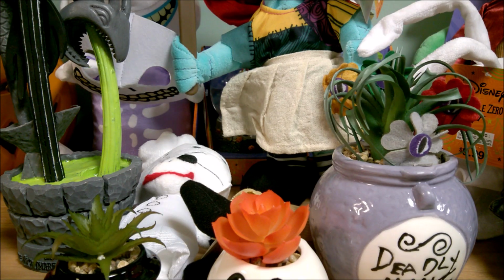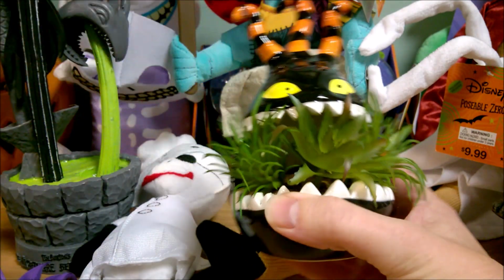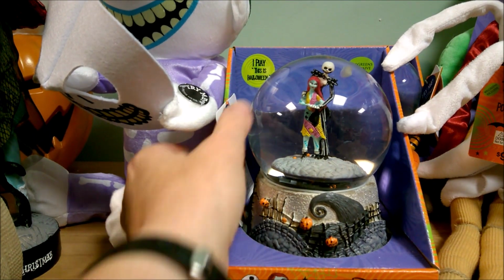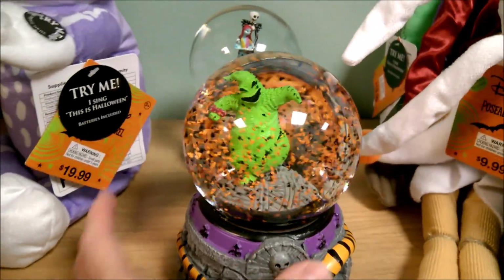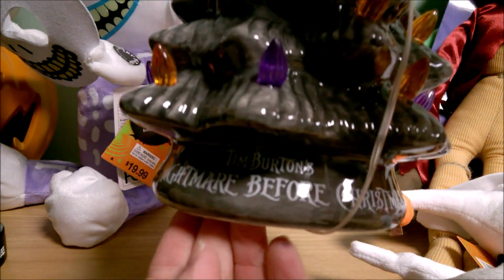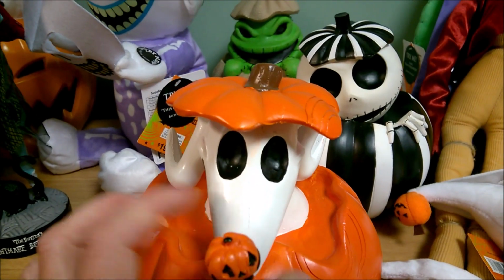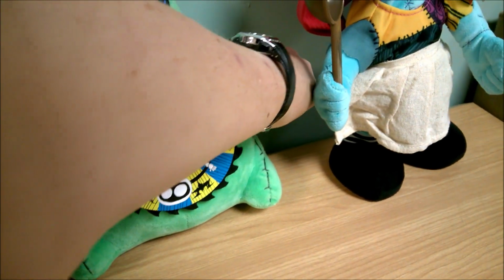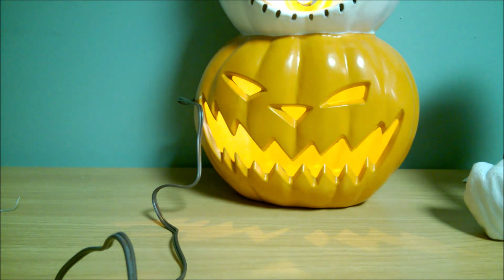Nightmare Before Christmas Walgreens 2021 Halloween Merchandise - Succulents, Plush, Snowglobes, etc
Nightmare Before Christmas Walgreens 2021 Halloween Merchandise - Succulents, Plush, Snowglobes, Pumpkins, Statues, & More!